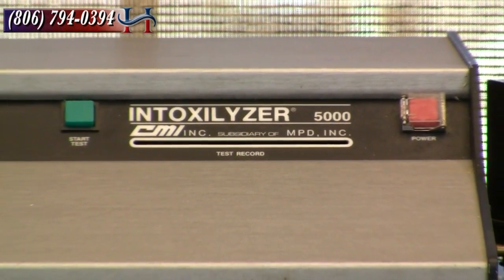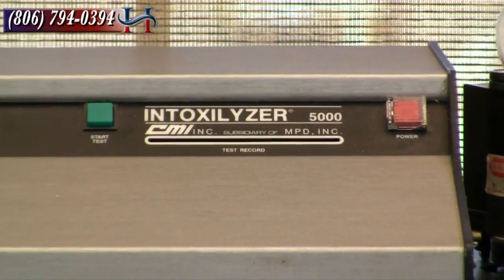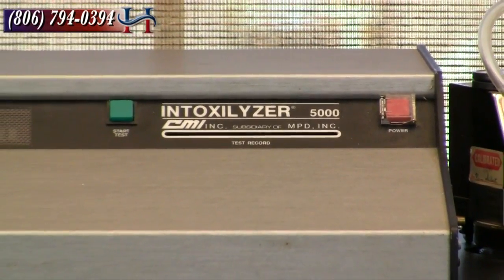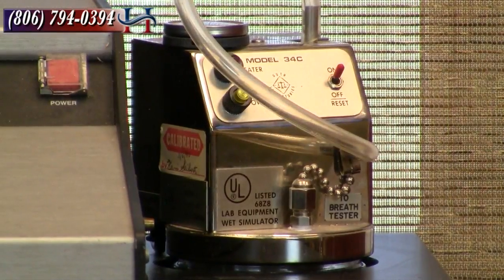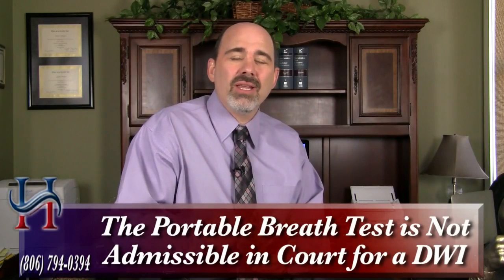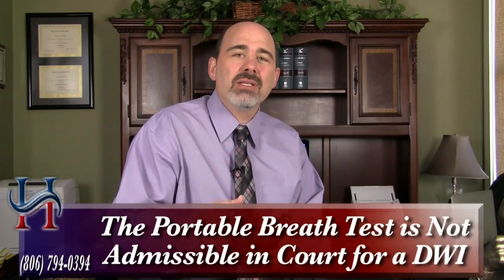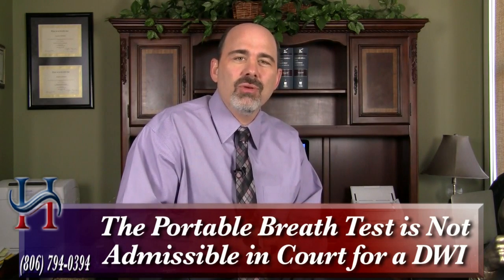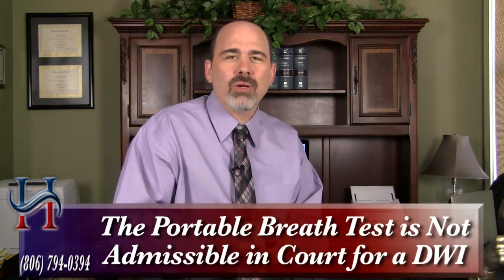Lubbock DWI Attorney Stephen Hamilton - Portable Breath Testing in the Field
Board certified criminal defense attorney Stephen Hamilton, practicing in Lubbock, Texas, explains the portable breath tester and how to handle if you did or didn't take the test out in the field.

Portable breathe testers, used by police officers, are not admissible in a criminal trial. However, it is admissible in the hearing for your driver's license. Basically it's a small, handheld device that the various agencies will use to determine if you're intoxicated. The only tester admissible in the state of Texas, for a criminal hearing, is an evidentiary breath test machine down at the station call the Intoxilizer 5000. Some counties in Texas have a more portable one that can be in a vehicle, but currently Lubbock, Texas does not.

For more information about field sobriety tests and my law firm, visit our educational which includes a more in-depth look at the Intoxilizer 5000. I welcome your call.

The Law Office of Stephen L. Hamilton
802 Main Street